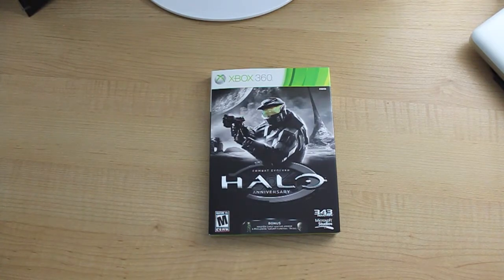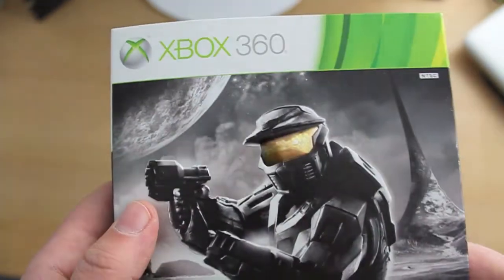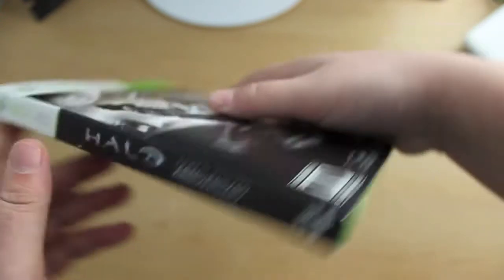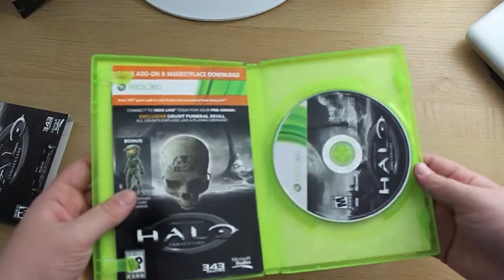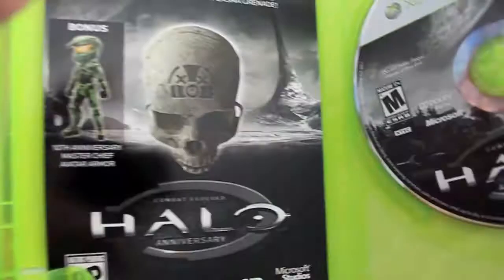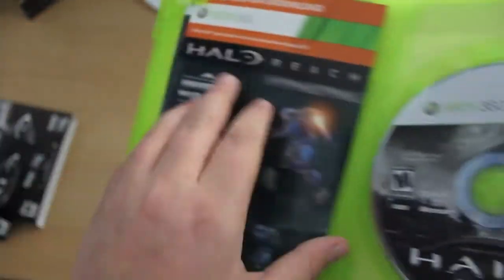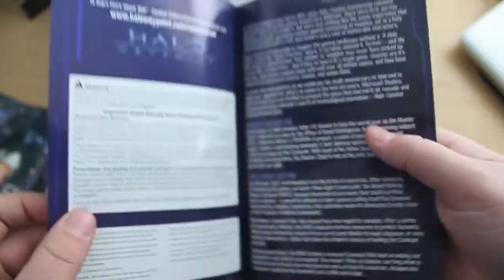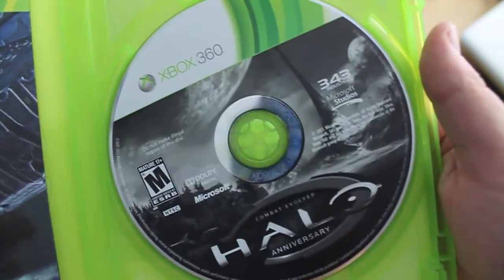Unboxing: Halo Combat Evolved Anniversary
In this video, I introduce the New/Old Halo: Combat Evolved Anniversary! From 343 Industries and Microsoft Game Studios.

~LINKS~